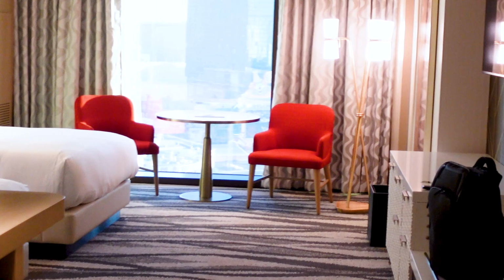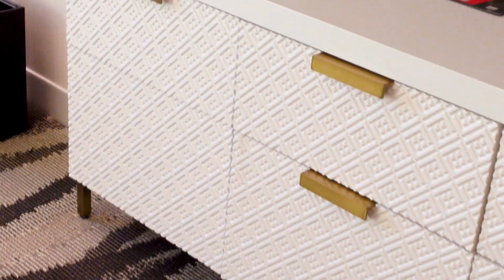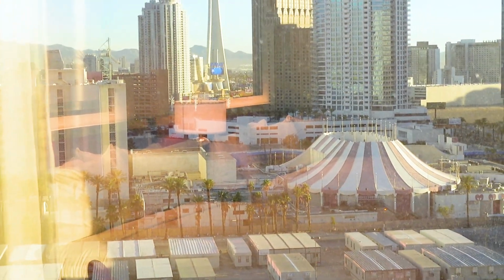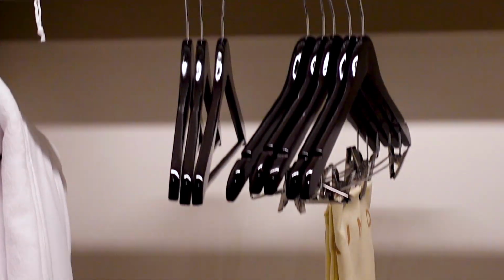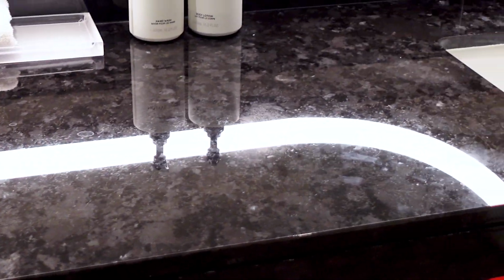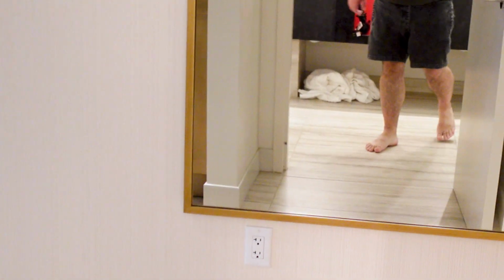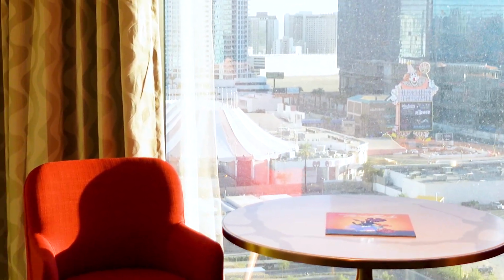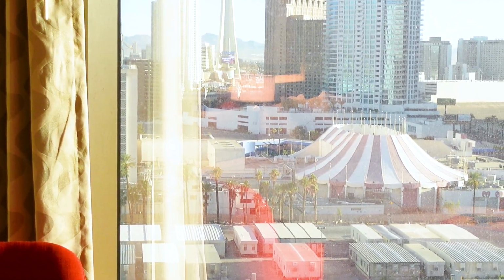Conrad Las Vegas at Resorts World Premium Queen Room Tour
Room tour of Conrad Las Vegas at Resorts World Premium Queen Room. Video footage shot in Room 12269 October 2021.